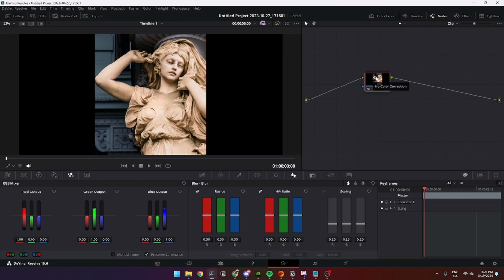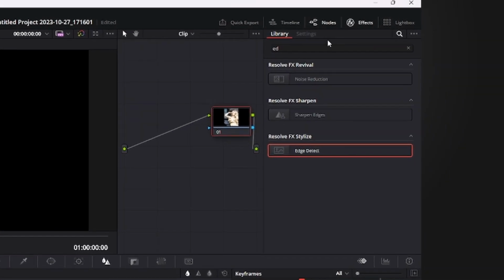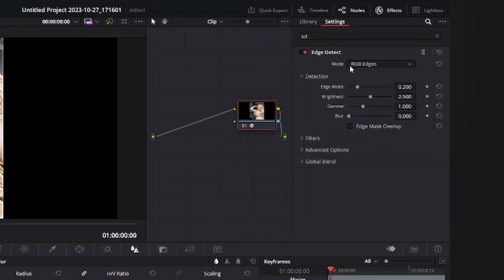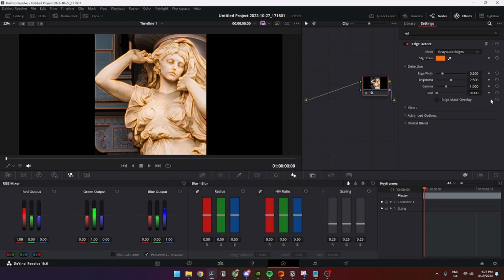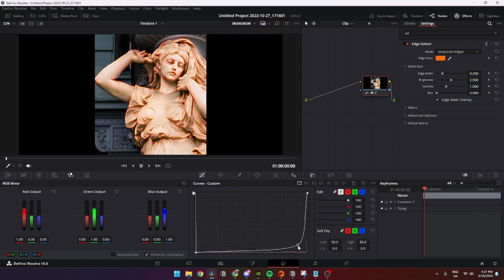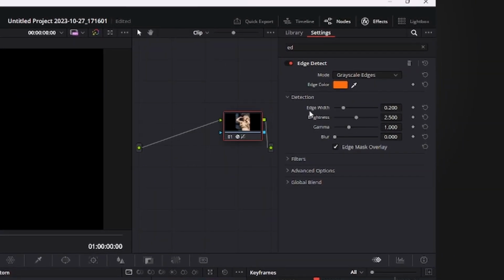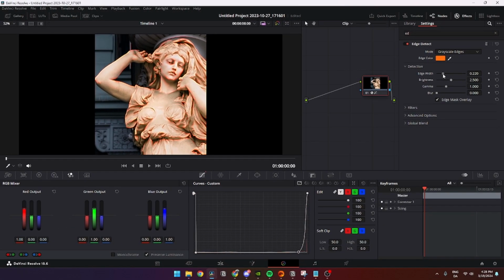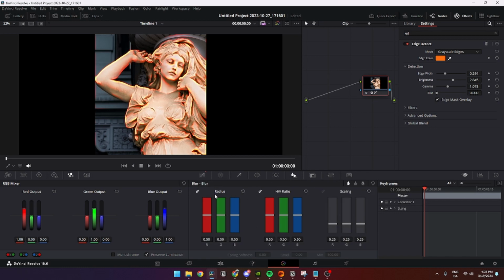How To Make Halation Effect in Davinci Resolve 18 FREE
In this Davinci resolve tutorial, we will show you how to add the Halation effect DaVinci Resolve 18. The tutorial is made so even beginners can follow along with the tutorial and learn how to quickly create Halation animation.

The Halation effect is a paid effect you can get if you buy Davinci Resolve for your PC, but I will show you step by step on how to recreate this Halation effect for Free.

Step By Step guide to recreate halation effect in Davinci Resolve:
1. Right click on the video / picture
2. Select Composite mode and click Screen.
3. Go to effects menu & search for Edge Detect.
4. Drag the effect into your Node.
5. Go to the effect settings tab.
6. Change Mode to Grey Scale Edges.
7. Select the color of Halation Effect.
8. Activate Edge Mask Overlay
9. Go to Curves Menu.
10. Left click on the line.
11. Drag the line down so only the highlights are appearing.
12.  Go to effects menu settings and under detection.
13. Change Egde Value, Brightness & Gamma.
14. Go to Blur Menu.
15. Increase the Radius Columns.